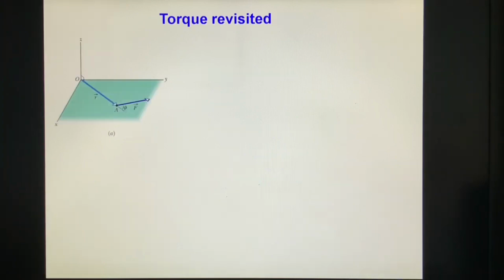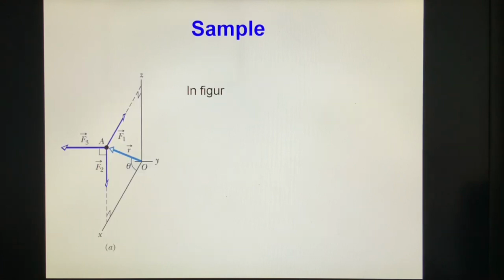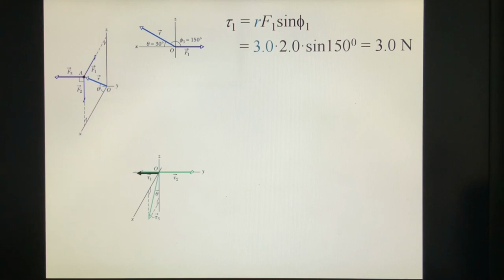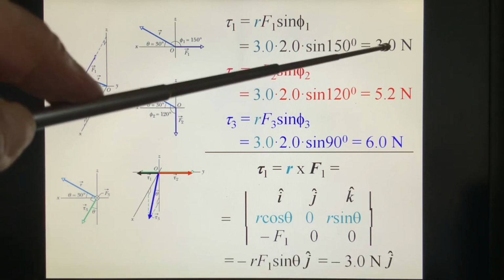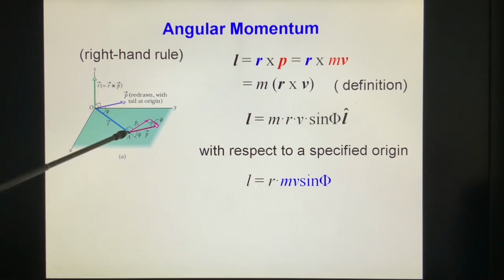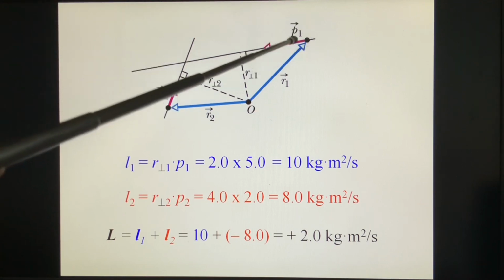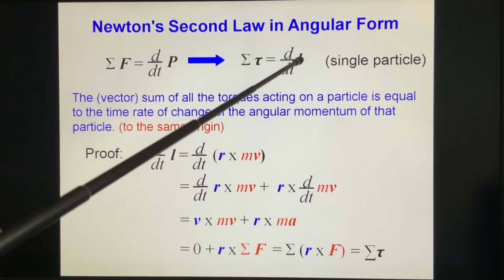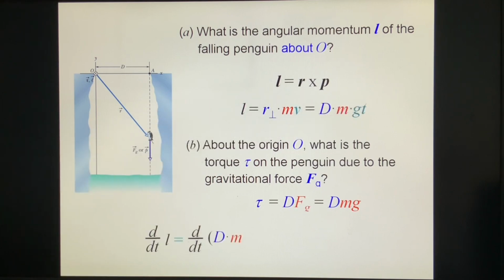1102 Newton's Second Law in Angular Form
Newton's Second Law in Angular Form; The Angular Momentum of a Rigid Body Rotating About a Fixed Axis.